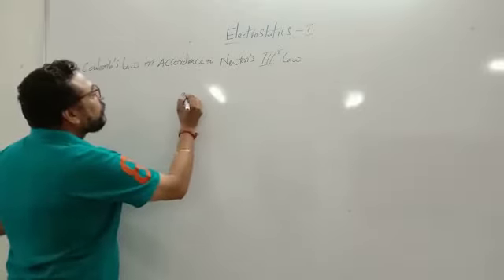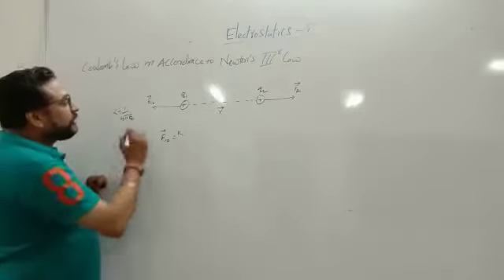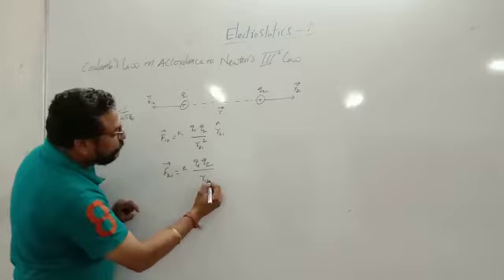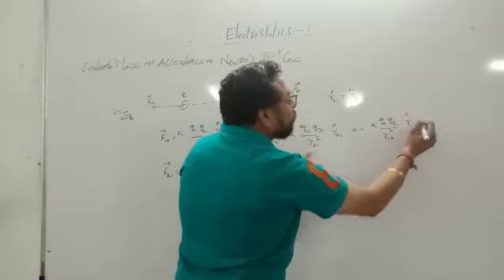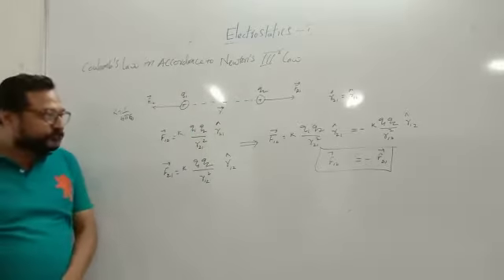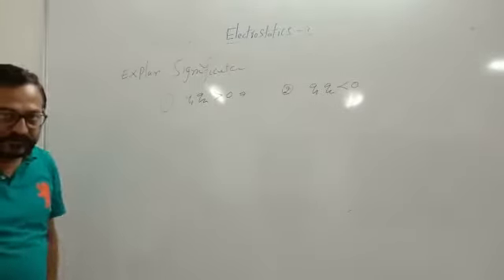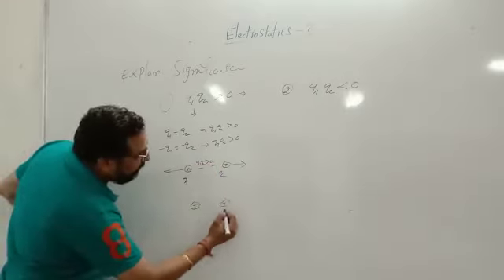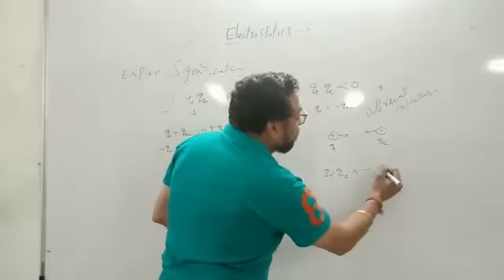Electrostatic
Video from Kuldeep